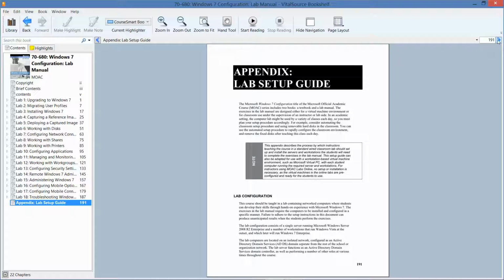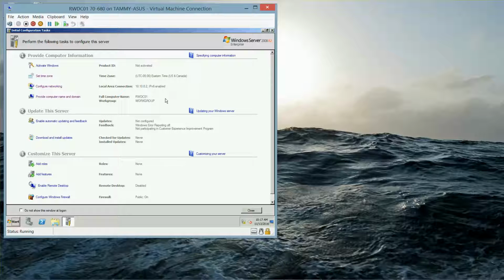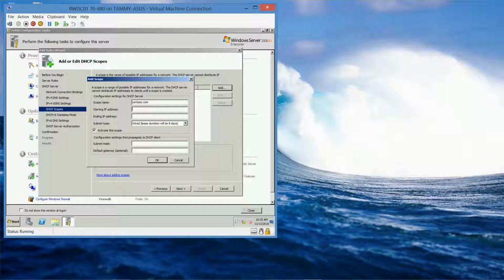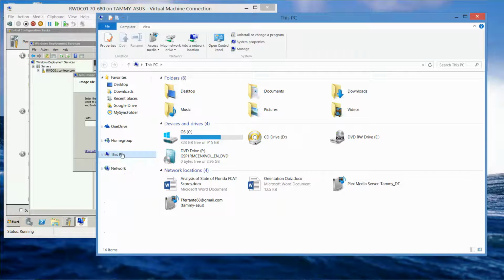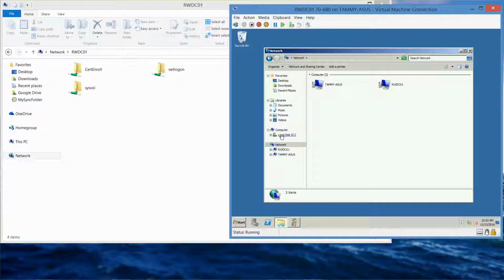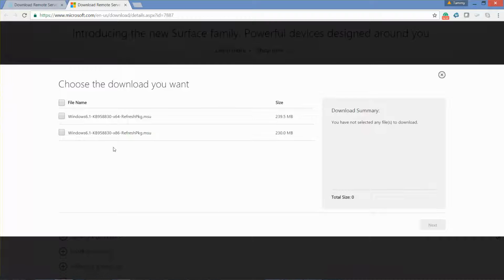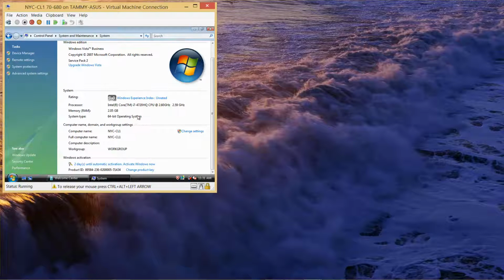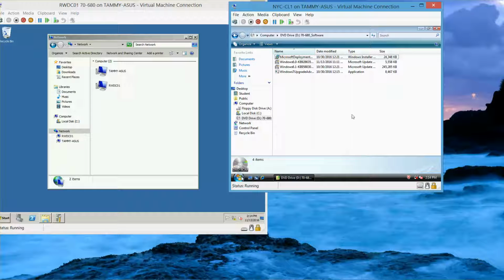70 680 Lab Setup Complete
Microsoft Official Academic Course, 70-680, Windows 7 Configuration, Complete Lab Setup